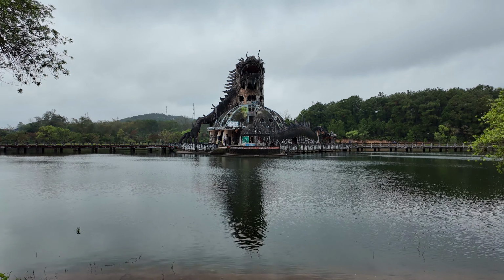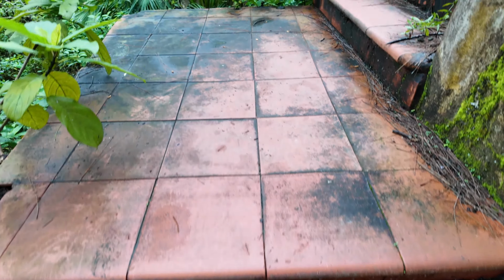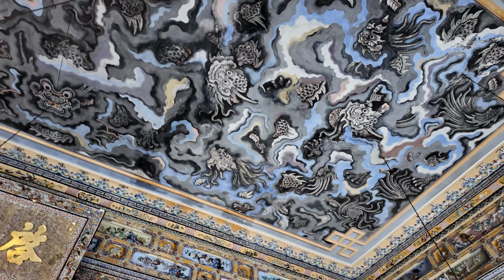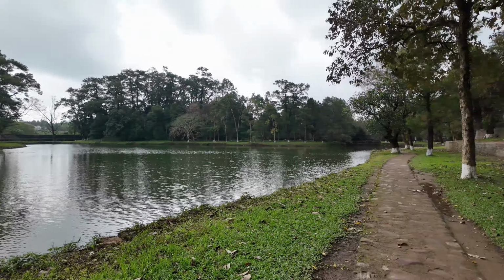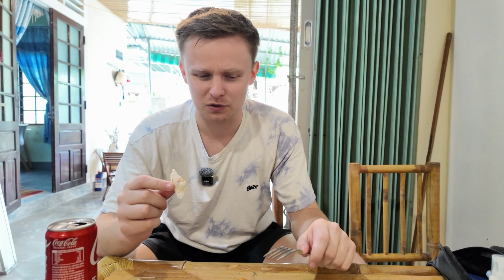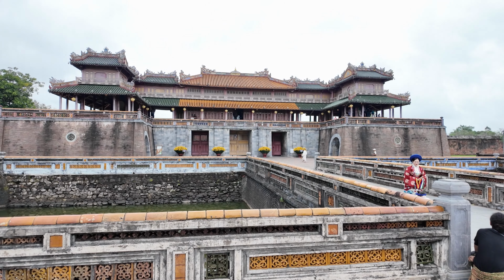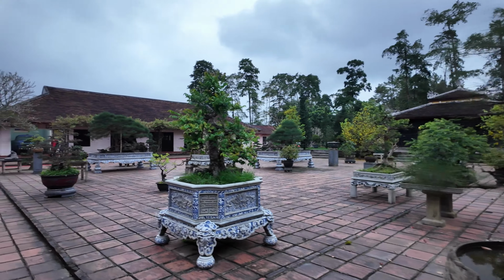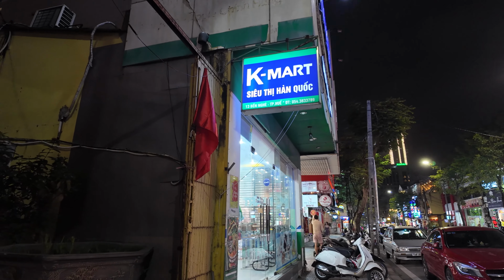Exploring Vietnam's Abandoned Waterpark! - Hue in Just 24 Hours!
🌿 Exploring Vietnam's Abandoned Waterpark & Hue in Just 24 Hours! 🇻🇳 | Ultimate Hue Travel Vlog

In this action-packed Vietnam travel vlog, we explore Hue in just one day, starting with the mysterious and abandoned Thuy Tien Waterpark — one of Vietnam's most hauntingly beautiful hidden gems. 🐉

From there, we visit Hue's historic imperial landmarks including the stunning Tomb of Khai Dinh, the peaceful Tomb of Minh Mang, and the colorful Thuy Xuan Incense Village, where traditional incense is still hand-crafted today.

🚌 After a night on a sleeper bus (catch that in our previous vlog!), we finally check in to Jade Hotel Hue to freshen up. Then it's off to explore the majestic Imperial City of Hue and the iconic Thien Mu Pagoda, overlooking the Perfume River.

🥗 To wrap up our whirlwind day, we enjoy delicious plant-based meals at Chay Corner and Tinh Tam Vegan – must-visit spots for vegan food lovers in Hue!

📍 Places Visited:
✔️ Abandoned Water Park
✔️ Tomb of Khai Dinh
✔️ Tomb of Minh Mang
✔️ Thuy Xuan Incense Village
✔️ Chay Corner
✔️ Jade Hotel
✔️ Imperial Citadel
✔️ Thien Mu Pagoda
✔️ Tinh Tam Vegan

Timestamps:
00:00 Intro
01:05 Abandoned Waterpark
08:00 Tomb of Khai Dinh
10:39 Tomb of Minh Mang
14:24 Thuy Xuan Incense Village
15:55 Chay Corner
18:39 Jade Hotel
21:08 Imperial Citadel
24:20 Thien Mu Pagoda
26:38 Tinh Tam Vegan

✨ Whether you're planning your own Vietnam travel itinerary, looking for things to do in Hue, or just curious about Vietnam's abandoned places, this vlog is packed with stunning views and practical tips.

Intro: Stand · Anno Domini Beats

Song 3: Emberlyn - Milky Way